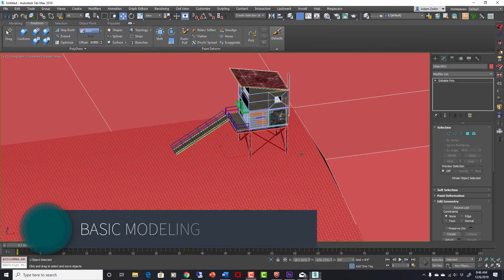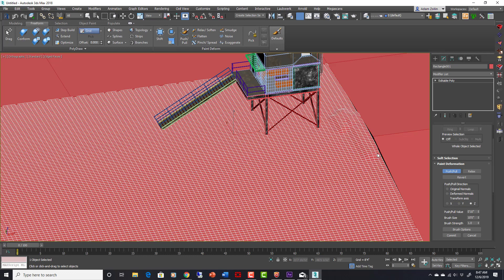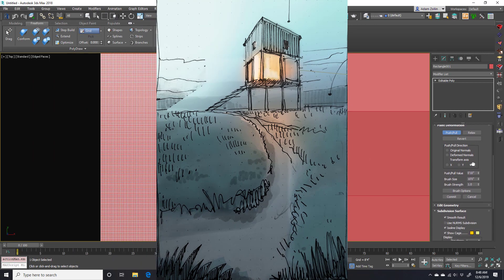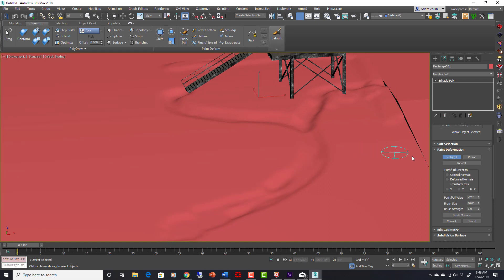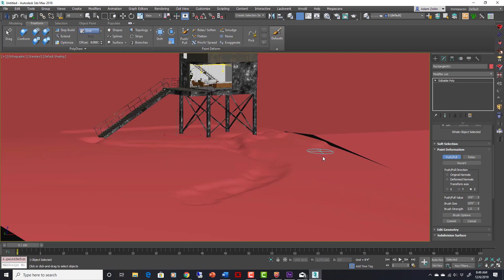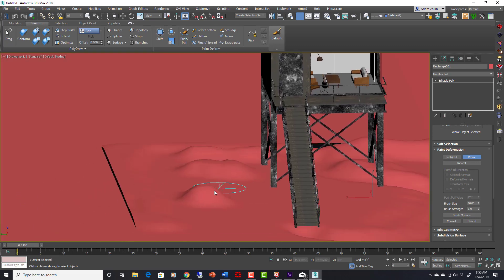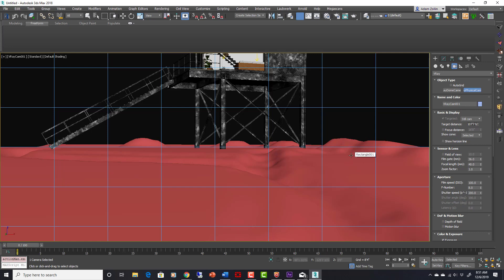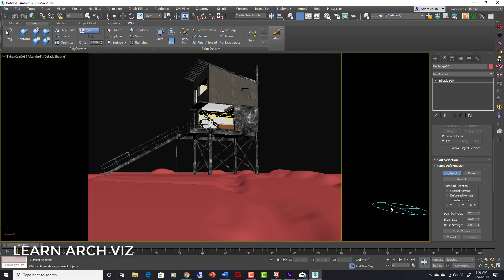3ds Max + Forest Pack Video 3: Model Basic Terrain Using 3ds Max Sculpting Tools 3/4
In this portion of the course we are still doing preliminary setup of the scene by sculpting a large plan to have some modeling to it and look more like terrain. This is an easy way to be introduced to the very simple sculpting tools in 3ds Max, and to generate something more interesting for your terrain than a simple plane. If you continue in the course you will see how we will add all sorts of photo scanned elements, tree / plant models, all sorts of scatters, etc. to make this a much more exciting 3d environment. Of course we will also learn to create dynamic environment lighting, atmospherics, etc.